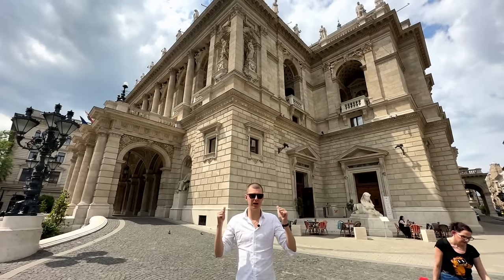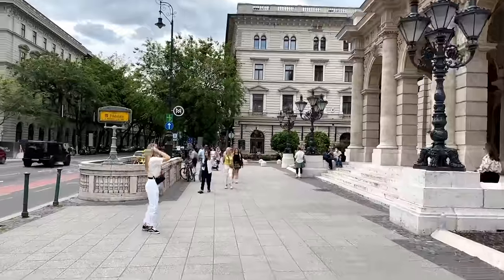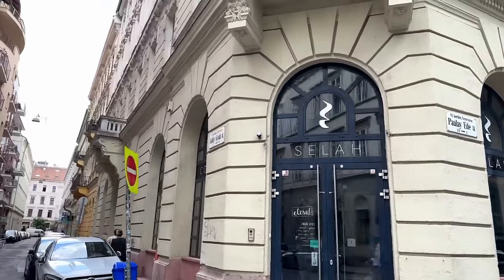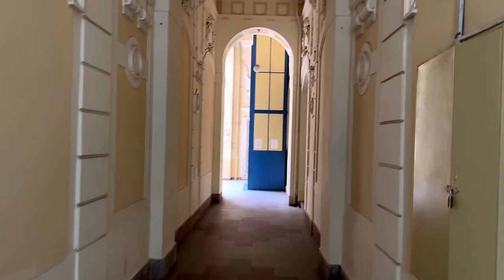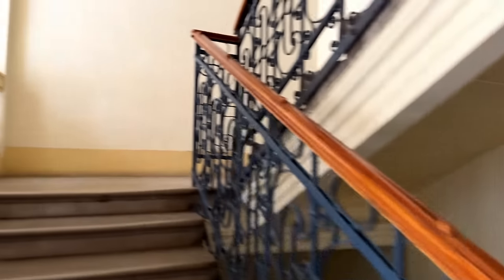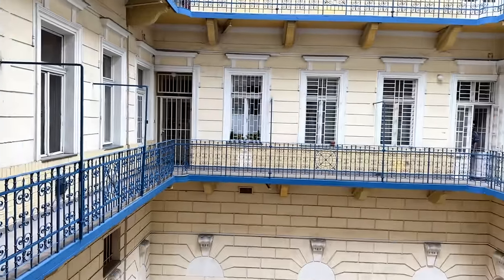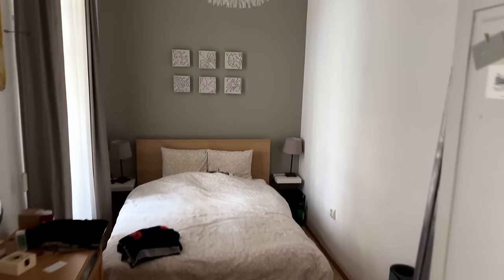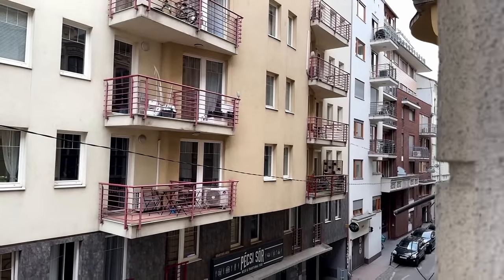Why did I sell my Budapest Apartment?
In April 2023 I sold one of my Budapest apartments. In this video I go through the numbers as well as explain why I sold the apartment. We also give a market update on real estate in Budapest.

00:00 Introduction and neighbourhood
02:00 Seeing the building
04:30 Apartment viewing
07:20 Rental yields
09:30 Why I sold the apartment
12:35 Budapest real estate market update
13:50 How much to negotiate for real estate in Hungary
15:20 Current real estate investment opportunities in Budapest
19:20 Real estate buyer's agent in Budapest

🇭🇺 How to obtain Golden Visa in Hungary through real estate investment

🔧 Get $1000 off Capitalist Exploits' contrarian investment newsletter by using this

🔧 Data driven Investment Newsletter with very active community. Easy to try for one month

▬▬▬▬▬▬▬▬ 🏠FREE INTERNATIONAL REAL ESTATE RESEARCH🏠 ▬▬▬▬▬▬▬

🏠 Check out the bottom of this page for on-the-ground research articles on little-known international markets

▬▬▬▬ ✈️INTERNATIONALIZATION AND DIVERSIFICATION CONSULTING✈️▬▬▬▬

✈️ With my Internationalization and Diversification Consulting I help people aim for better yields, get better banking, explore interesting residencies, obtain citizenships, and increase their freedom.

▬▬▬▬▬▬▬▬▬▬ 🔑INTERNATIONAL TAX CONSULTING🔑 ▬▬▬▬▬▬▬▬▬▬

🔑 Do you have any international tax questions?

▬▬▬▬▬▬▬▬▬▬ ⛰FOLLOW THE WANDERING INVESTOR⛰ ▬▬▬▬▬▬▬▬▬▬

The Wandering Investor travels around the world to explore a World of Opportunities and share his investment research. The goal is to help individuals reach freedom and prosperity through the use of internationalization & diversification strategies.

No part whatsoever of the discussion and presentation is, or should be considered as, investment advice, financial advice, legal advice, or tax advice. Always do proper due diligence and speak to a qualified professional advisor in your jurisdiction. Also, be advised that Ladislas Maurice and The Wandering Investor staff may own real estate or investments in the specific markets or opportunities that are discussed. The Wandering Investor may also have marketing agreements in place with certain opportunities that are mentioned.